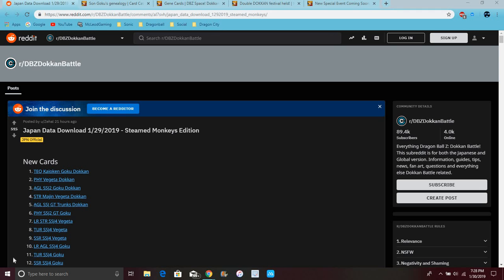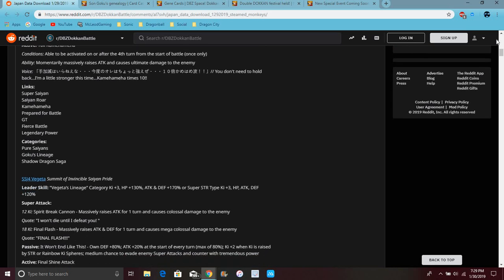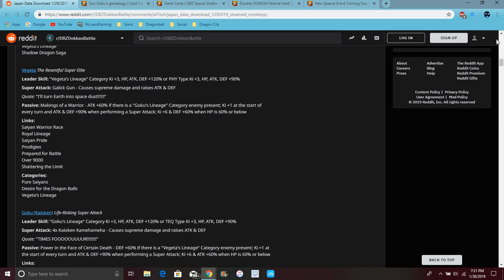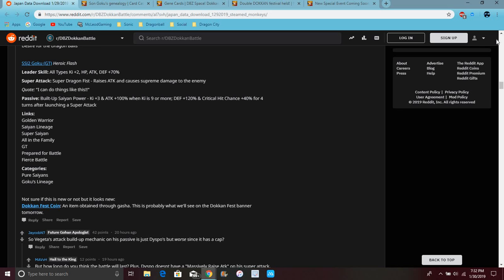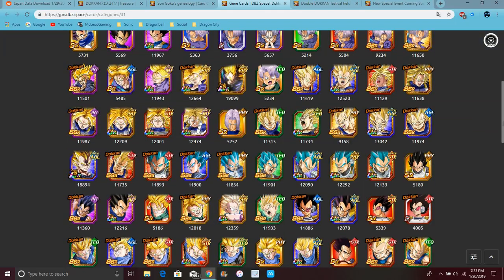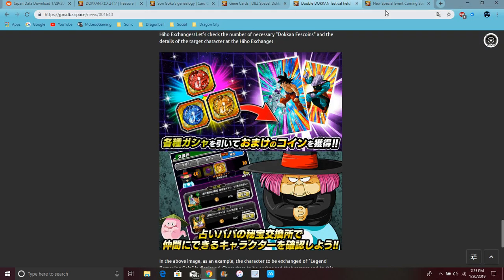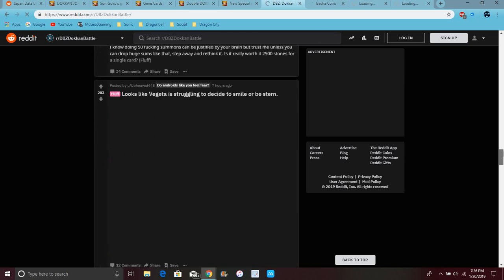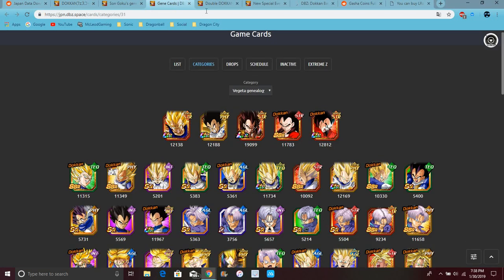The LR SS4 Goku & Vegeta Are Here & The Broly Movie Story Event Is Coming To GLB DBZ Dokkan Battle